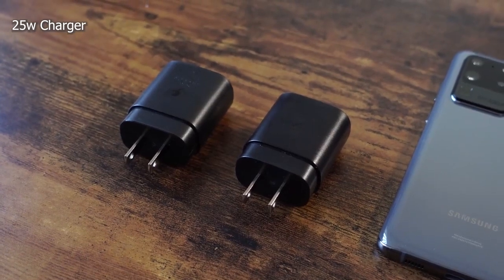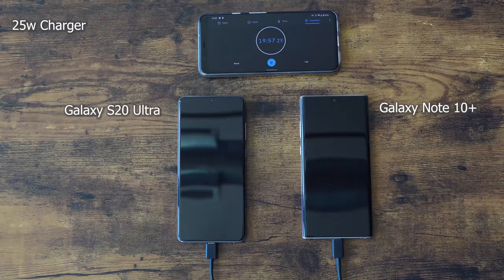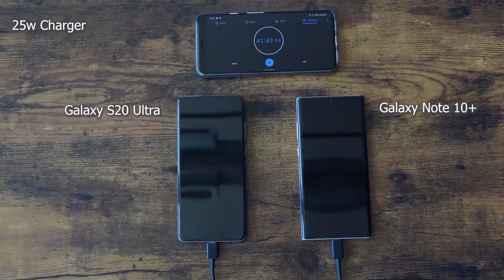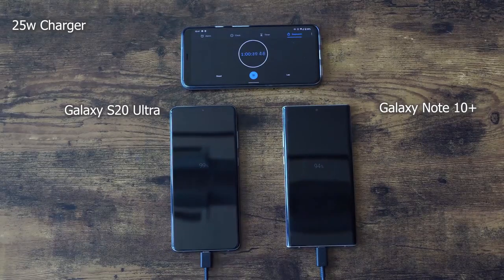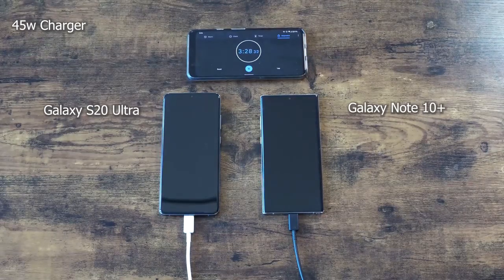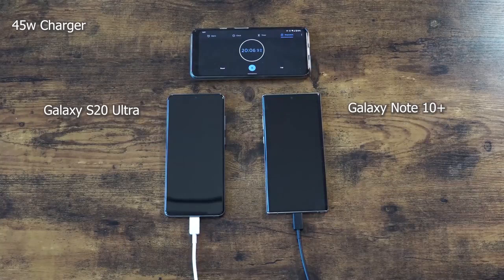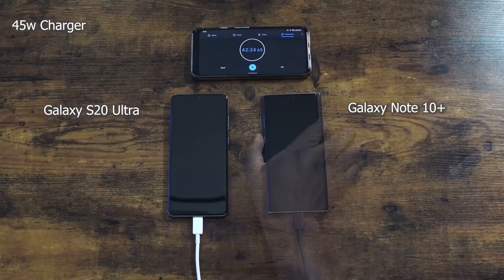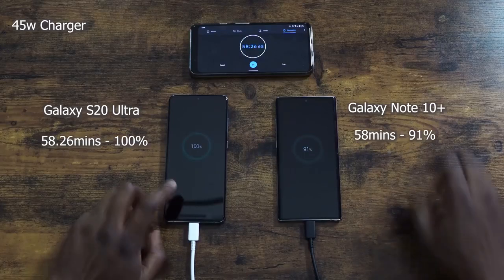جالكسي S20 الترا - اختبار سرعة شحن البطارية | Galaxy S20 Ultra Battery Charge Speed TEST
جالكسي S20 الترا - اختبار سرعة شحن البطارية

Galaxy S20 Ultra Battery Charge Speed TEST